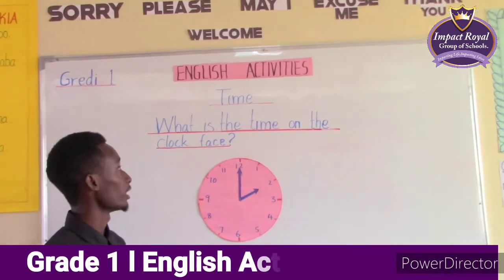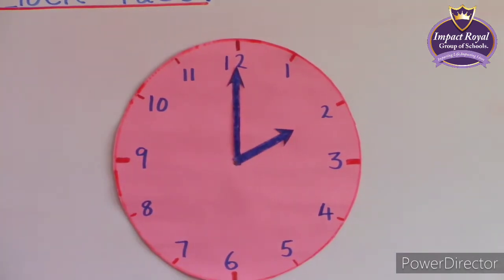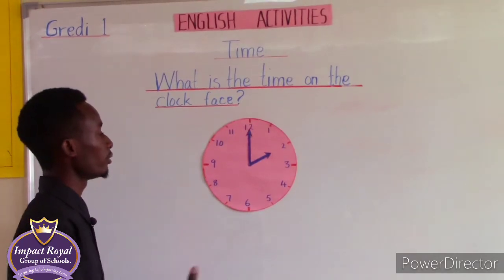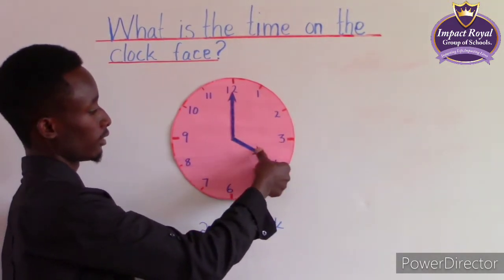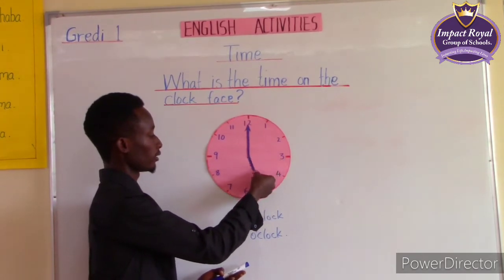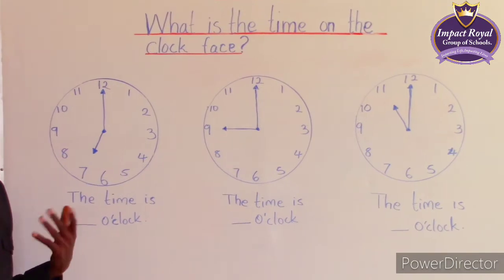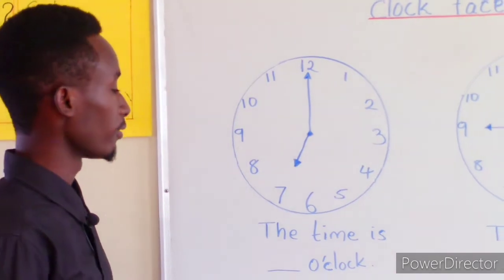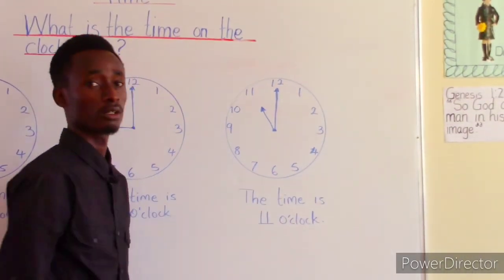GRADE 1 | Language Activities | Teacher Johnson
IMPACT ROYAL GROUP OF SCHOOL